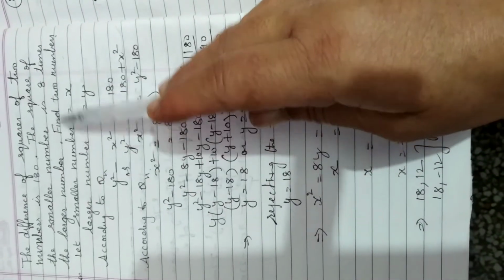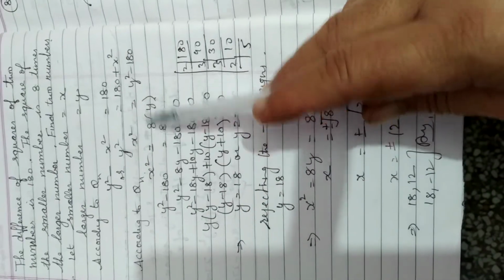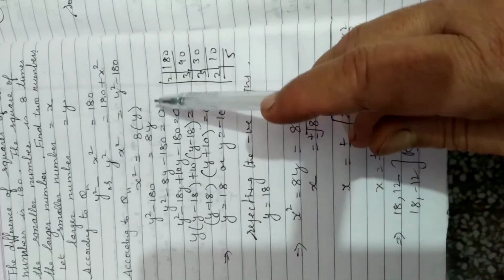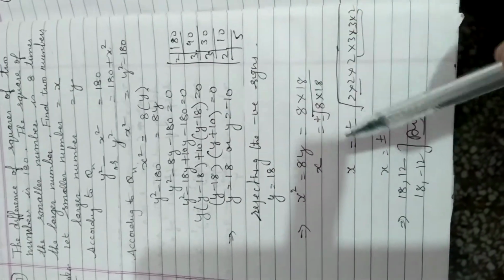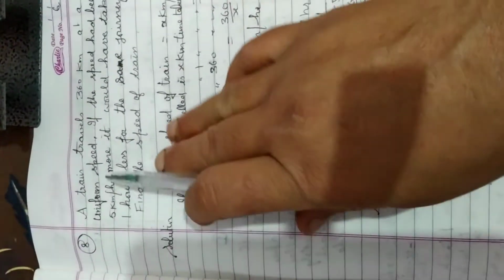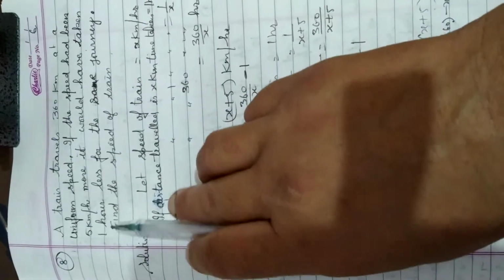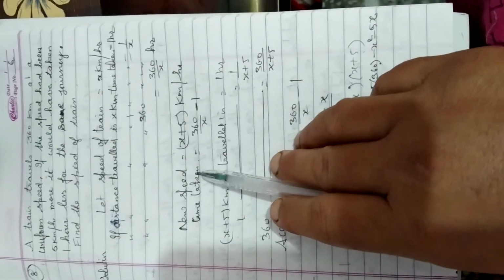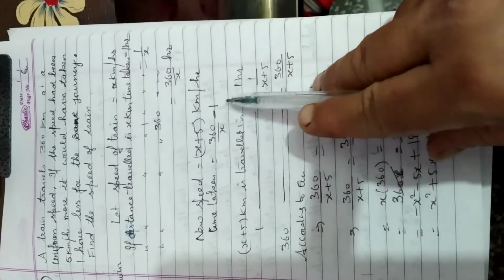Class 10 word problems on quadratic equations.